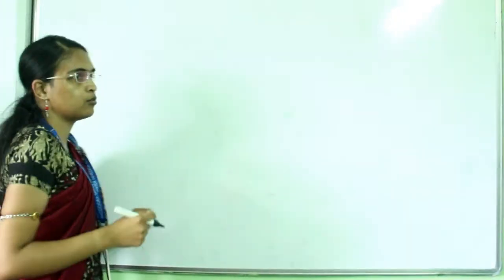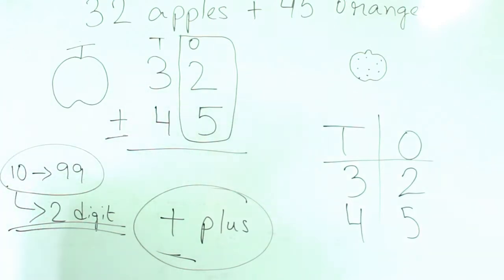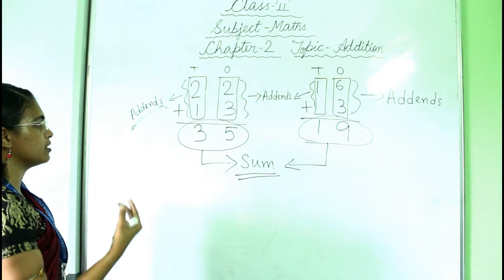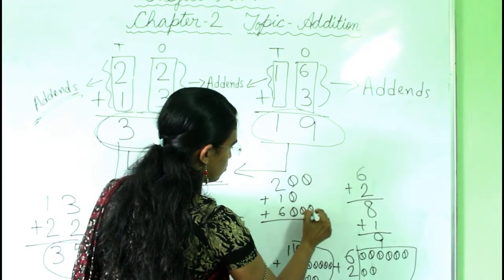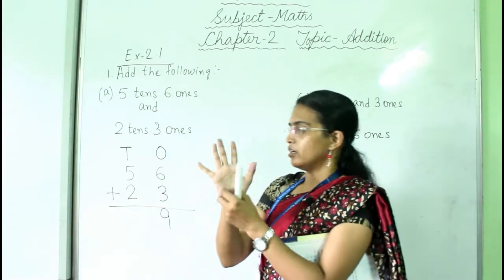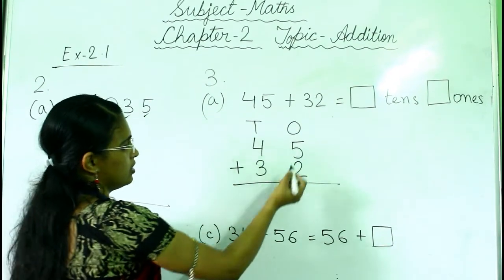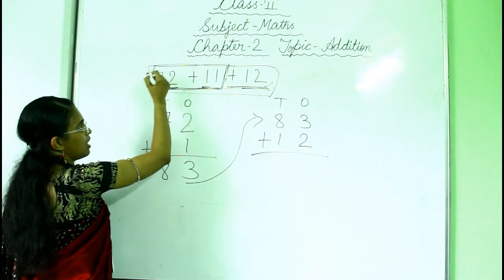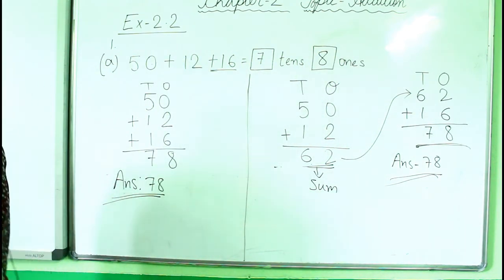BSNES | CLASS TWO | MATHS | CH-2 | ADDITION | LEC-1 | PRITHA MISS